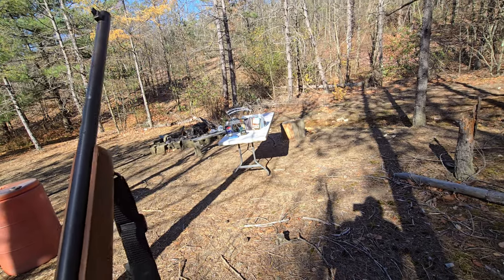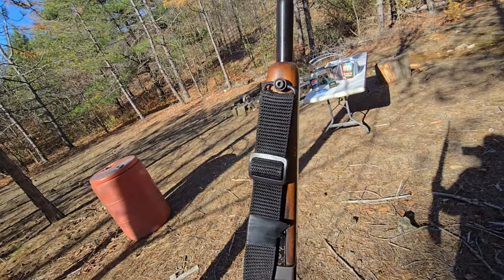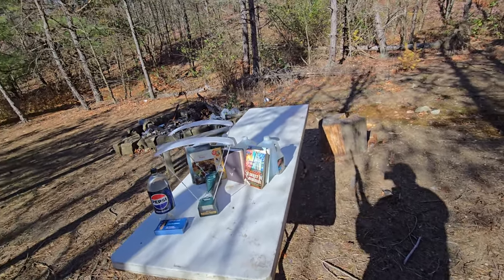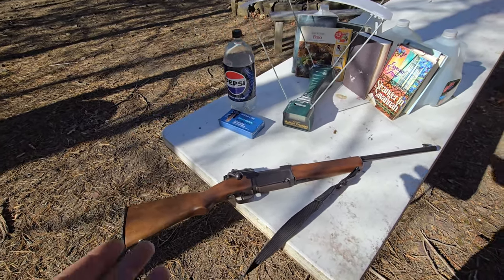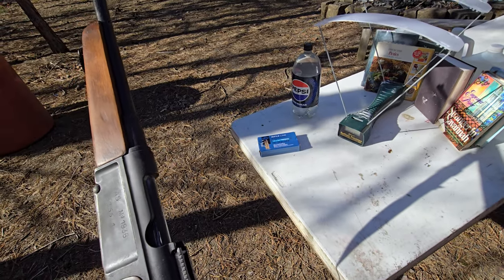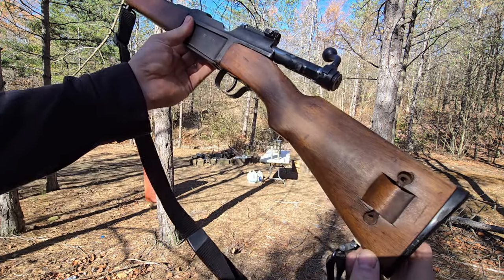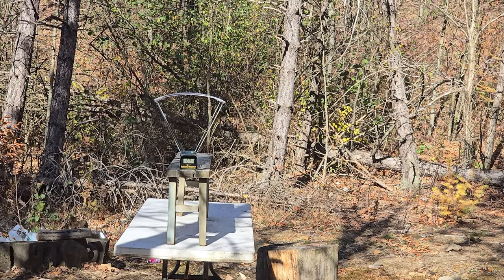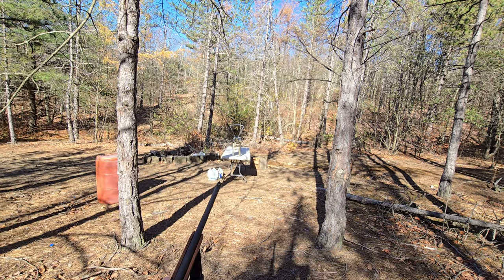The cheapest gun ever! (very powerful)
This is a 1936 French mas that i paid 20$ for! its old but reliable.